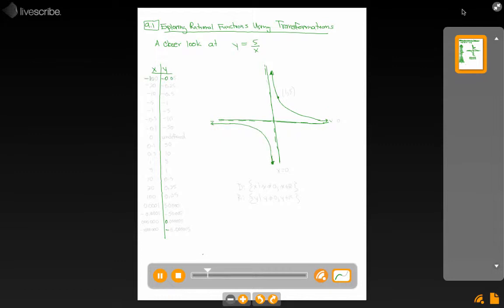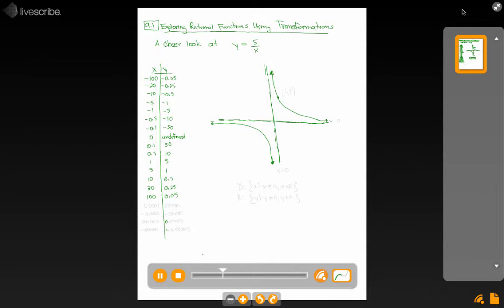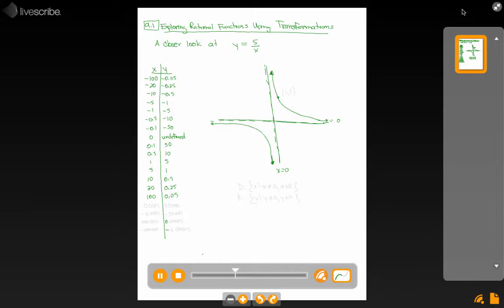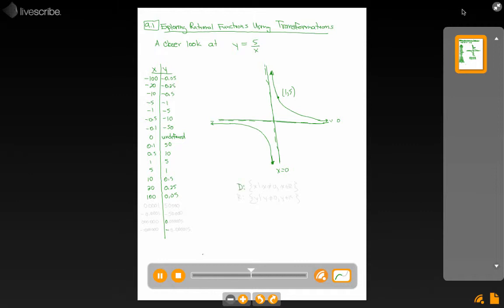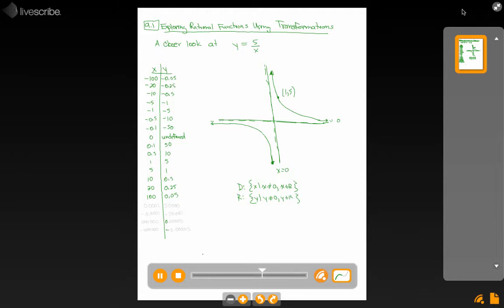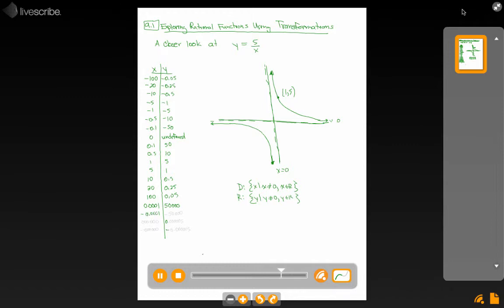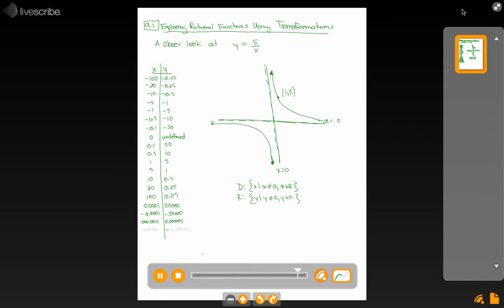Chapter 9 Lesson 1 Example 3 Math 30-1